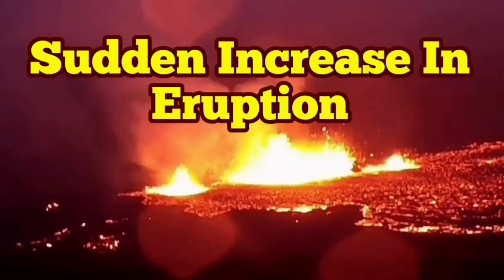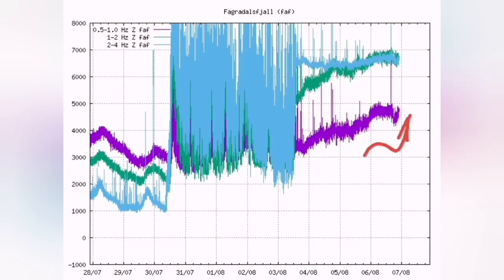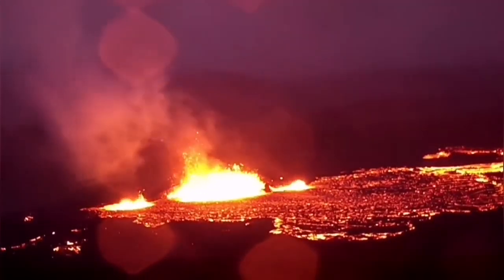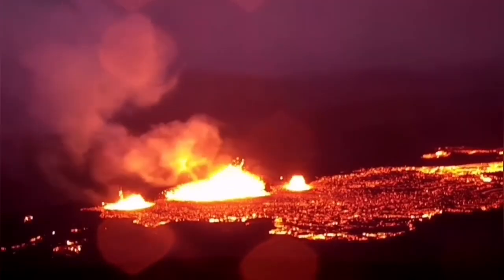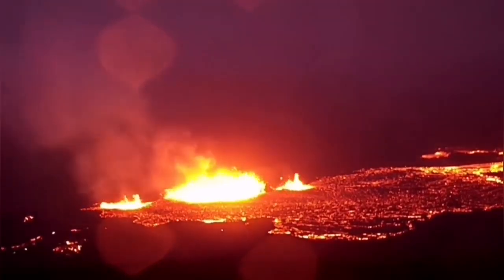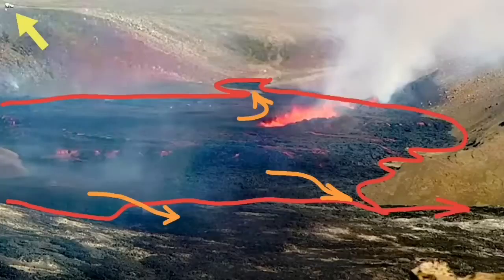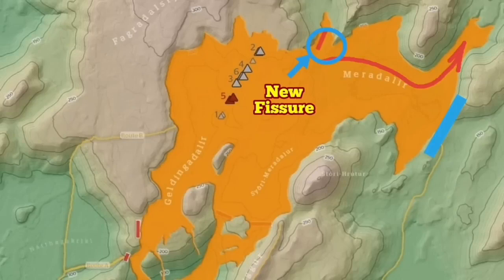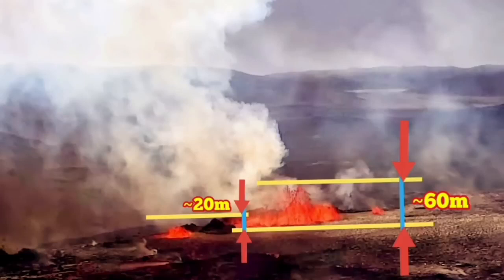Sudden Increase In Eruption Volume Of Iceland Meradalir Fagradalsfjall Geldingadalir Volcano